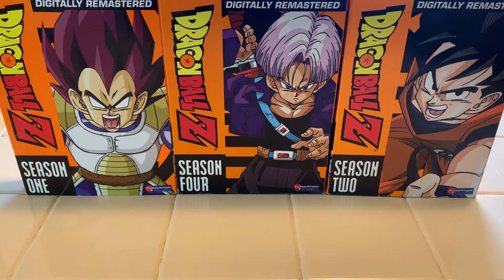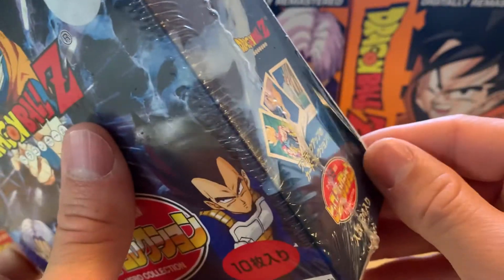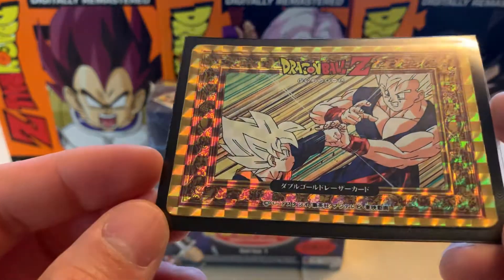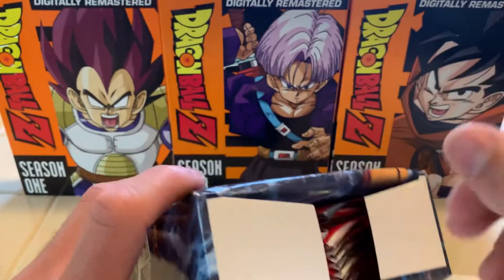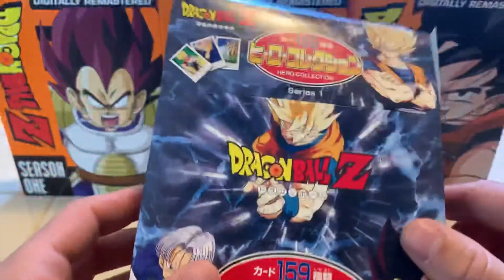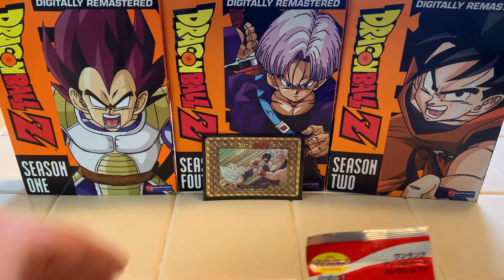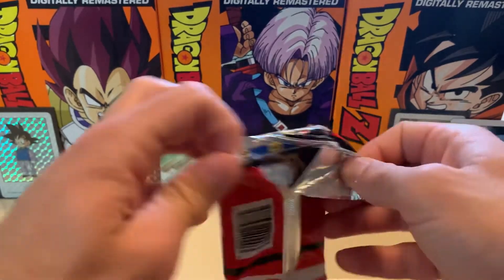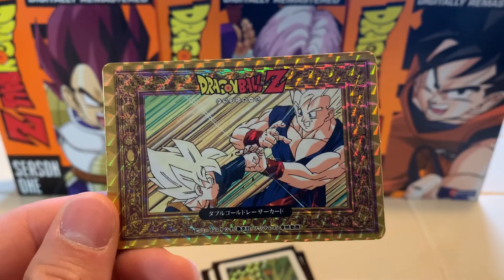20+ YEAR OLD BOOSTER BOX OPENING! Dragon Ball Z Artbox Series 1! Crazy VINTAGE pulls!